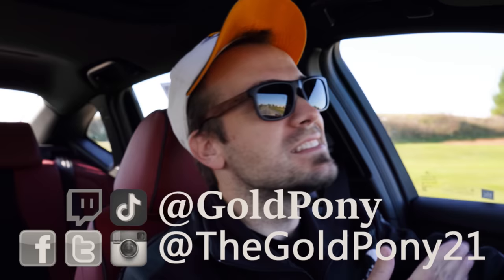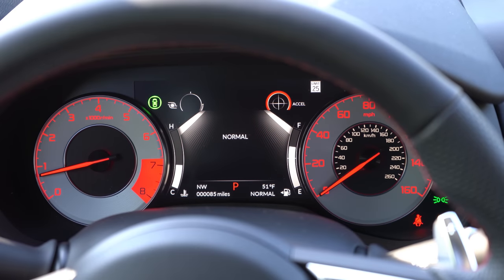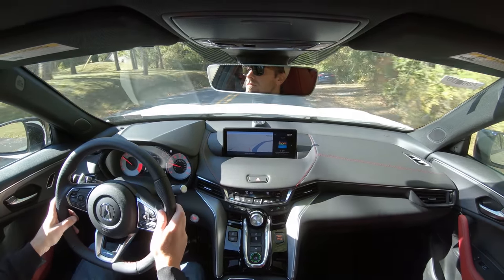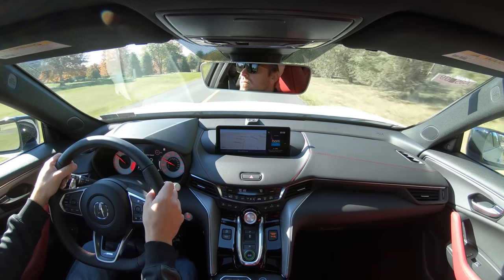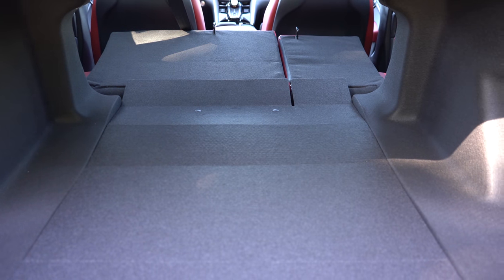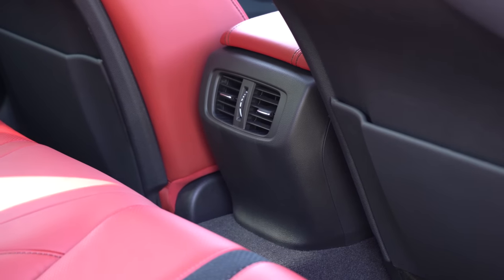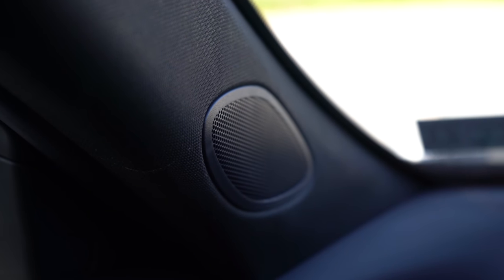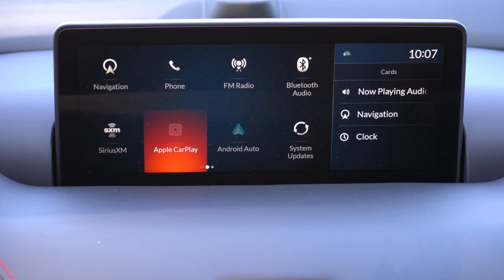2021 Acura TLX Review | Nearly Perfect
In this video I'll go for a test drive & completely review the NEW 2021 Acura TLX! I'll test out acceleration, braking, steering feel, cargo space, rear legroom, sound system, exhaust clip & much more!

Big thanks to Bobby Rahal Acura in Mechanicsburg, PA for allowing me to check out the NEW 2021 Acura TLX! For more information on their inventory please feel free to visit their website below.